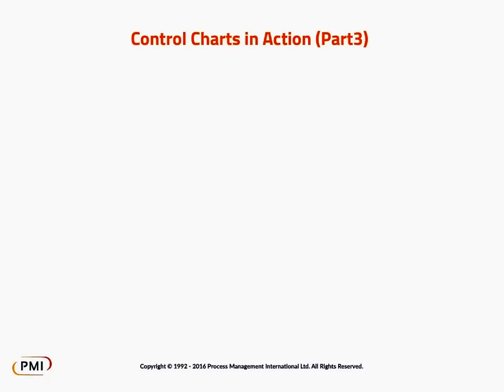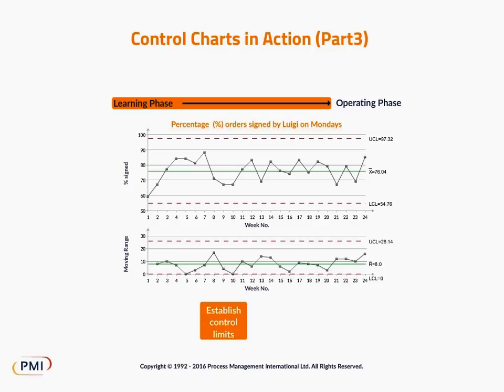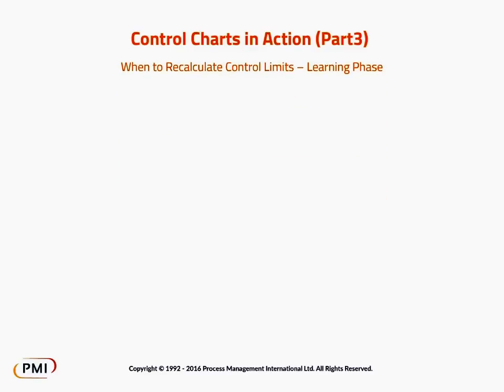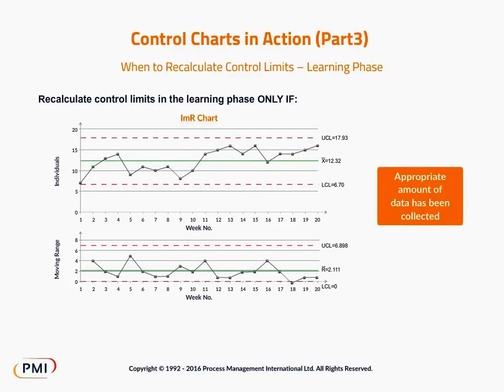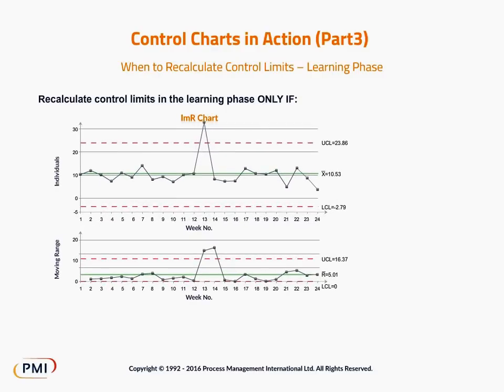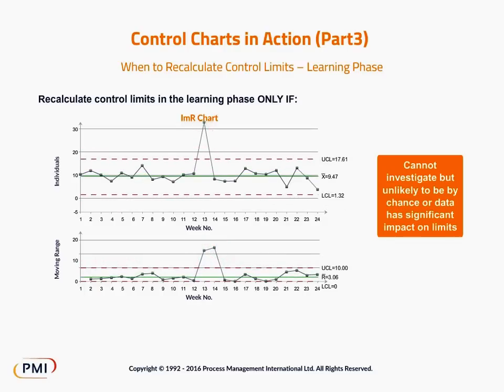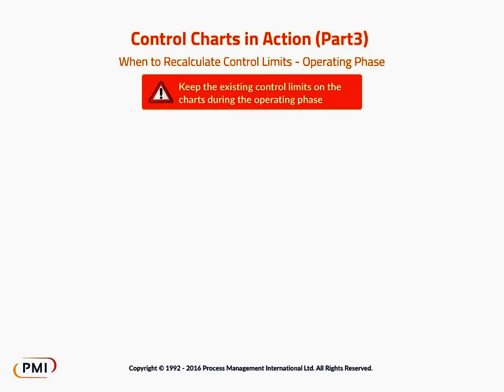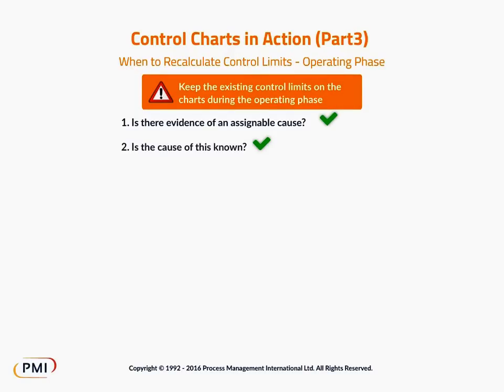Control Charts in Action - Understand Variation - Part 3 of 3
Learn how to use control charts to understand variation in your work processes and the rules for recalculation of control limits.

This short video from process management experts PMI is an extract from the Online Lean Six Sigma Yellow Belt eLearning programme.

There are many ways to learn more about Control Charts and their application including through our Online Lean Six Sigma Yellow Belt
and our Lean Six Sigma Full Certified Green Belt.